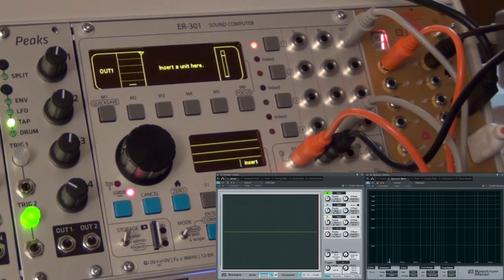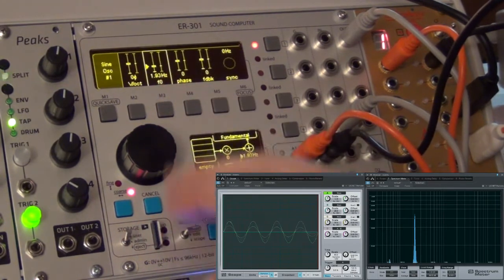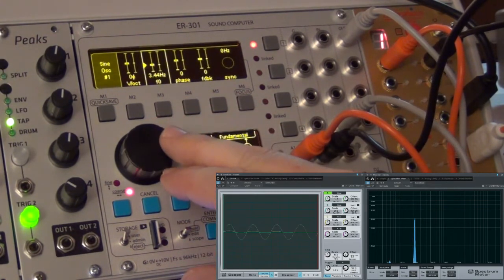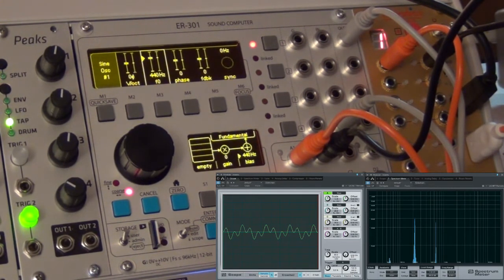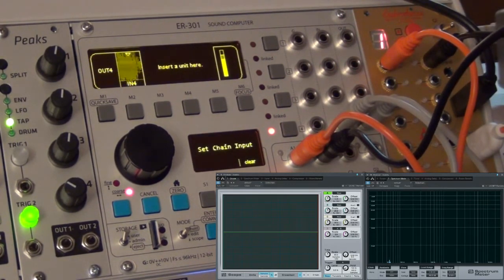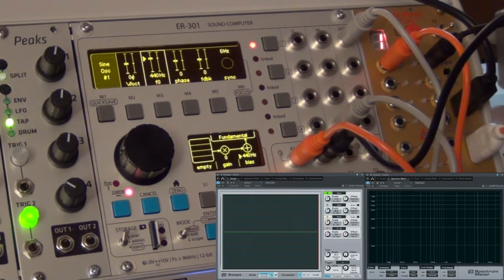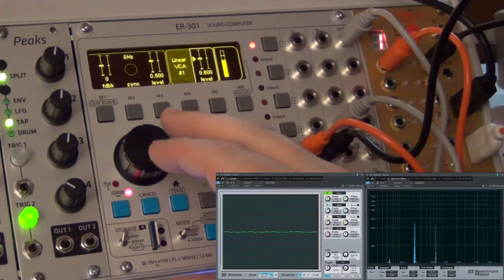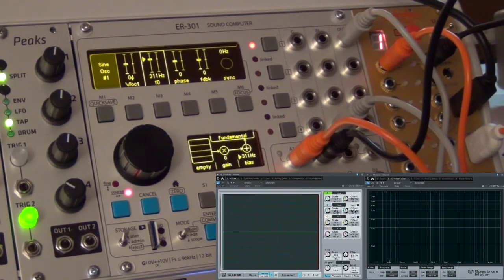ER-301 AM and Ring Mod